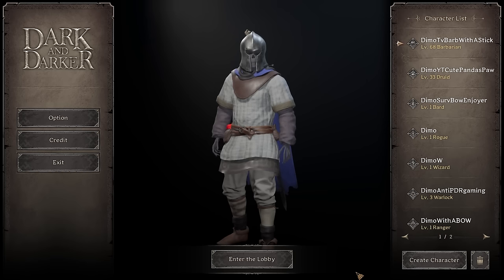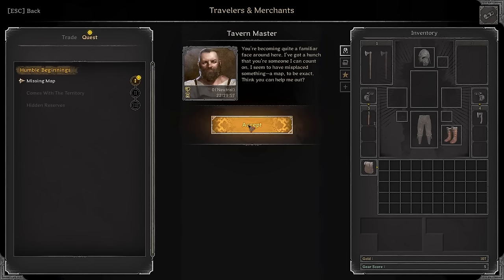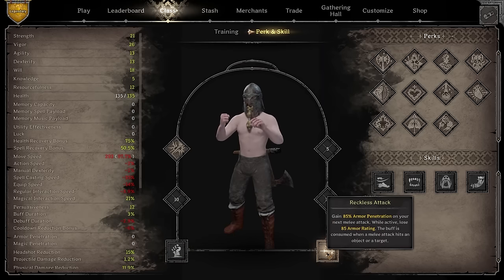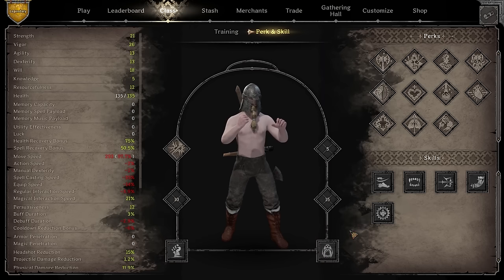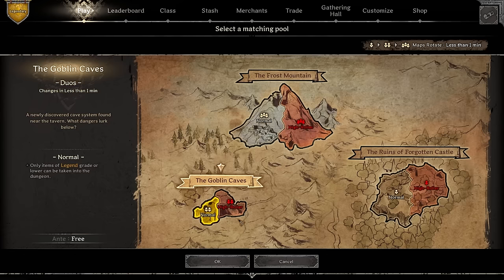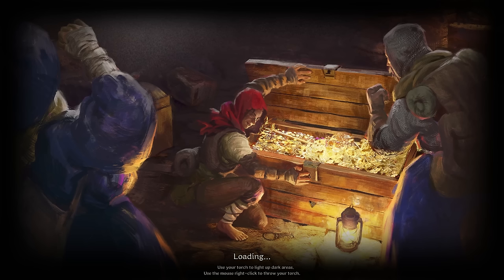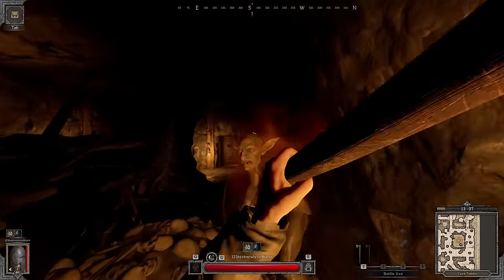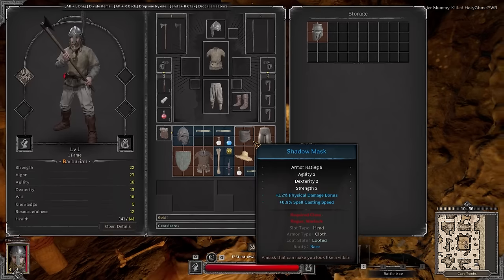The Complete Beginner & Returning Player Guide | Dark and Darker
Hey everybody, It's Dimo. Today we gonna make a guide for new players. In todays wideo we gonna cover every single aspect that new players would have to experience it from the first moment they start the game.

0:00 Intro
0:40 Character Selection
2:10 First Thing You Will See
2:30 Merchants
4:00 Perks and Skills
5:50 Ideal Combination of Skills/Perks
6:50 What we gonna use
8:08 Extremely Important Step ( SQUIRE)
10:50 Today's Wideo Goal
11:20 Most Important 3 Steps to Follow
13:40 Dangerous Location (Don't attempt at home)
15:10 Lion's Head Chest
15:50 Stay away from this skeleton guy
16:30 What to do if You Get Hit
17:30 EXTRACT LOCATIONS VERY IMPORTANT
18:15 First PvP Encounter tracking steps
19:00 Barbarian vs Barbarian PvP
20:00 Gear Upgrades (Big Progression)
21:11 Second PvP Encounter
22:00 Dancing with a Fighter
23:30 Every Extract I could come across in 3 Minutes
26:40 Leveling UP ( Your Next Perk)
27:15 First Thing to do after you extracted
28:00 Quest Items are important (Link at the bottom)
28:55 Conclusion to Guide

quests, tips, and items for quests